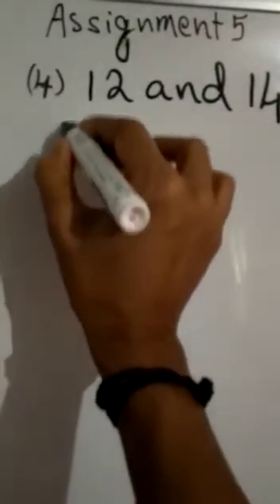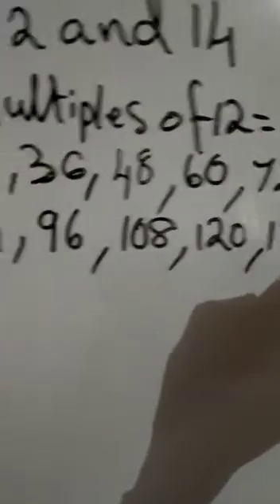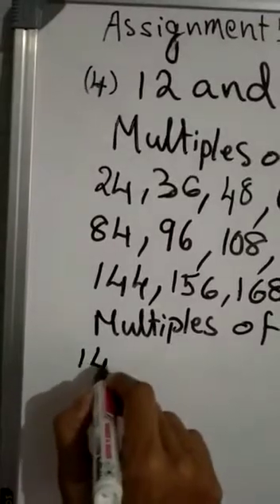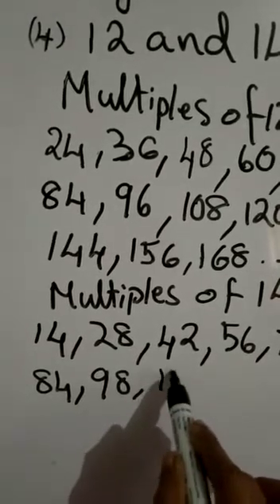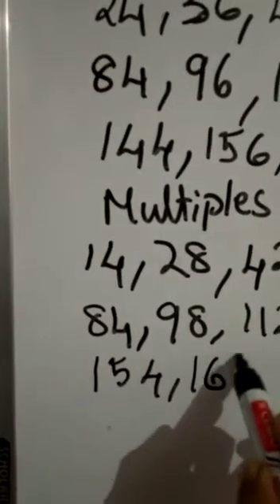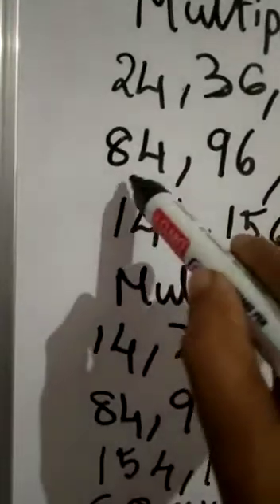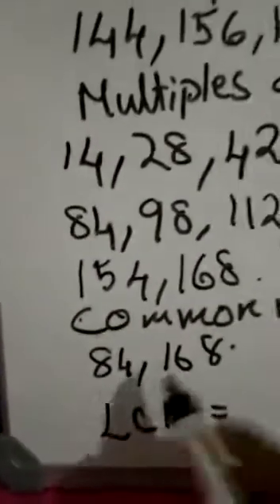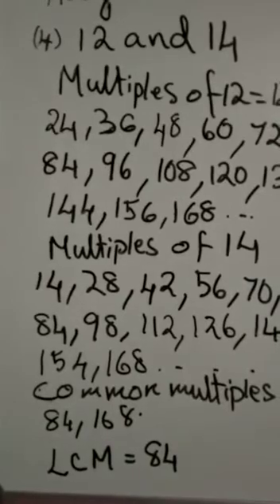STP/CLASS:5TH/MATHS/CH:03/ASSIGNMENT 5 (3)